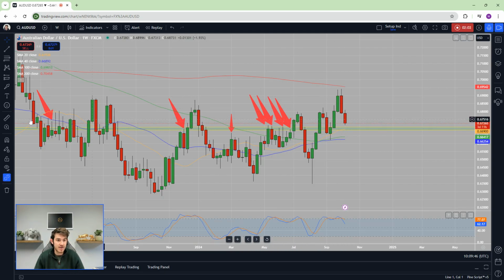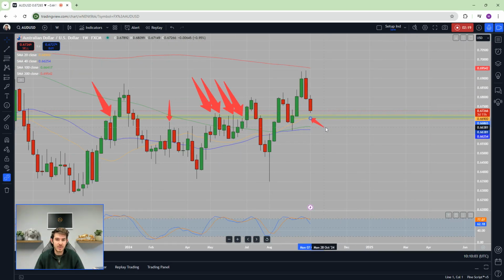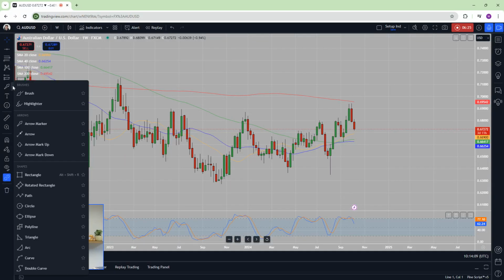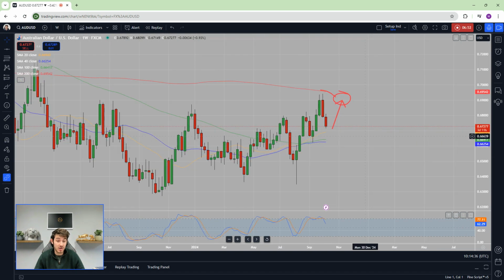The Most Profitable 20/40/100 Moving Average Trading Strategy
Know where you sit with all MA's, shown using